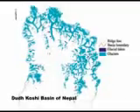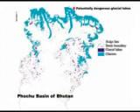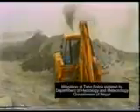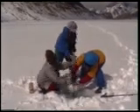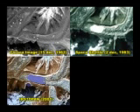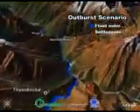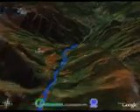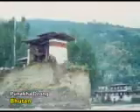Impact of Climate Change on Himalayan Glaciers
The International Centre for Integrated Mountain Development (ICIMOD) in partnership with UNEP and the Asia Pacific Network and in close collaboration with national partner documented baseline information on the Himalayan glaciers, glacial lakes, and GLOFs in an earlier study which identified some 200 potentially dangerous glacial lakes in the Himalayas. The movie published here builds upon these past initiatives and investigates the impact of climate change on selected glaciers and glacial lakes.